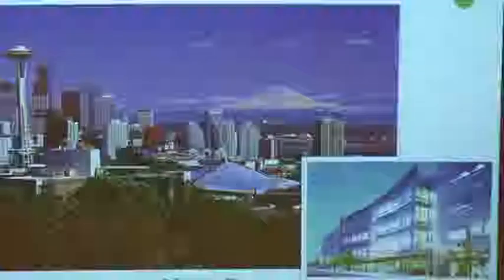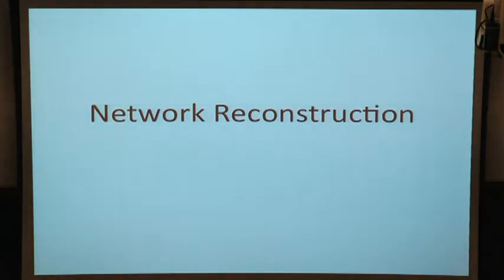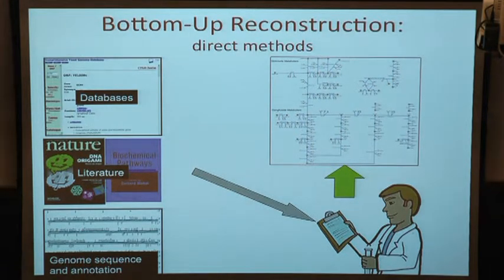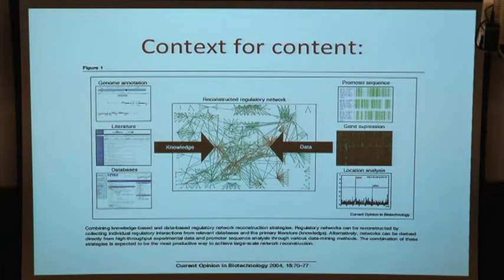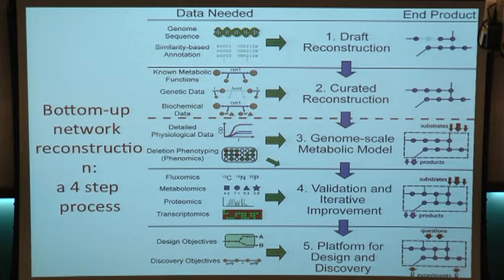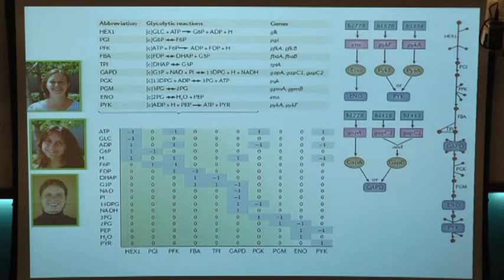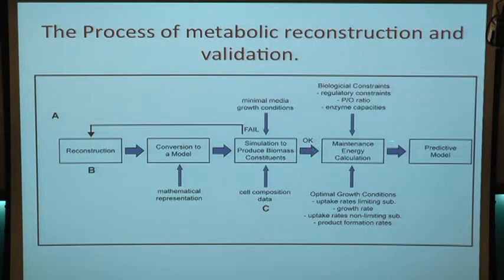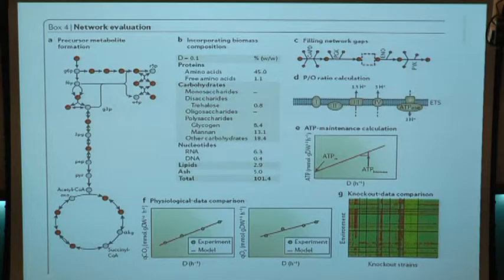Modeling of metabolism and its regulation by Nathan Price (Part 1)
Winter School on Quantitative Systems Biology 2015

DATES : Saturday 05 Dec, 2015 - Saturday 19 Dec, 2015

Description:

The International Centre for Theoretical Sciences (ICTS) and the Abdus Salam International Centre for Theoretical Physics (ICTP), are organizing a Winter School on Quantitative Systems Biology from 8 to 19 December 2015 (QSB2015), as part of the ICTP- ICTS Programme in Biology. This is the fourth school in the series on Quantitative Systems Biology, held alternately at Trieste and Bangalore. QSB2015 will be hosted in the ICTS campus in Bangalore.

The School is targeted towards young researchers, particularly those at the PhD and post -doctoral level with backgrounds in the physical and mathematical sciences and engineering, who are working in biology or hope to do so. It will give participants a broad introduction to open problems in modern biology, and provide pedagogical instruction on new quantitative approaches being used to address those problems. The main school will be preceded by an intensive three-day pre-school (5-7 December, 2015) targeted to non-biologists.

QSB2015 is centered around bacteria, the simplest known forms of life. The focus is on the basics of cellular life and the principles thereof. The emphasis is on the structures and processes that allow bacteria to survive, reproduce, evolve and form communities in their environment. This is a setting that is fertile for quantitative work, both theoretical and experimental, and for grasping some universals in biology. Lecture courses on different topics are envisaged for the school by an array of distinguished lecturers. The courses will provide an intensive background to the specific topics before turning towards cutting edge research.

Subjects include

Bacterial cell physiology and growth
Metabolism, regulation and response to the environment
Structure and dynamics of biochemical networks
Bacterial ecology
Evolution
Energy, information and computation in cells

ORGANIZING COMMITTEE

Antonio Celani (ICTP)
Sanjay Jain (Delhi)
Sandeep Krishna (NCBS)
Vijay Krishnamurthy (ICTS)
Pankaj Mehta (Boston)
Matthew Scott (Waterloo)

Vijay Balasubramanian (UPenn)
Nagasuma Chandra (IISc)
Matteo Marsili (ICTP)
Anirvan Sengupta (Rutgers)
Mukund Thattai (NCBS)
Michele Vendruscolo (Cambridge)

SPEAKERS:-

LECTURE COURSES:

1.Mathias Heinemann (Groningen)
2.Suckjoon Jun (UCSD)
3.Tom Kuhlman (UIUC)
4.Pankaj Mehta (Boston)
5.Yitzhak Pilpel (Weizmann)
6.Nathan Price (ISB Seattle)
7.Matthew Scott (Waterloo)
8.Gary Stormo (Washington)

RESEARCH TALKS:

1.Nagasuma Chandra (IISc, Bangalore)
2.Kunihiko Kaneko (Tokyo)
3.Andreas Wagner (Zurich)

PRE-SCHOOL COURSES:

Dec 5 & 6: Basic biology for non-biologists: physiology of cells, gene expression and  regulation, metabolism, cell-cell communication, ecology and evolution

Instructors:
1.Mukund Thattai (NCBS),
2.Supreet Saini (IITB),
3.Deepa Agashe (NCBS)

Dec 7: Basic mathematical methods for biologists: dynamical systems, network analysis, genomic data analysis

Instructors:
1.Sandeep Krishna (NCBS),
2.Nagasuma Chandra (IISc)